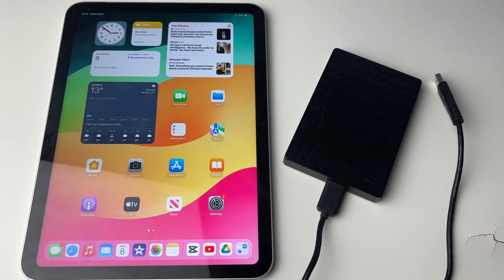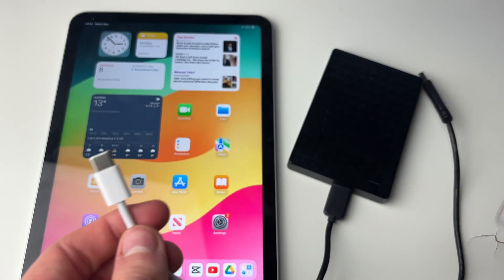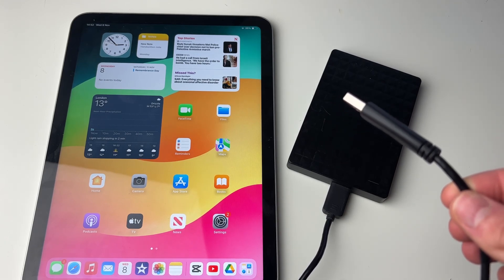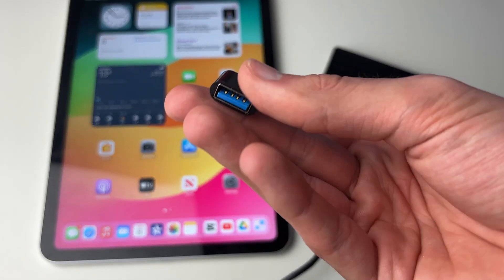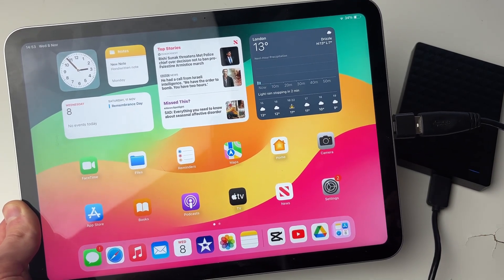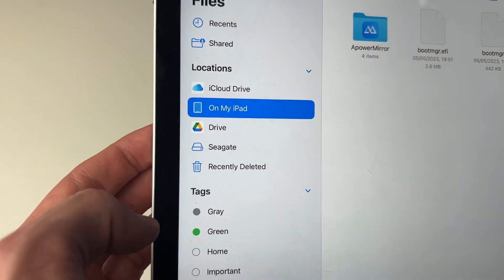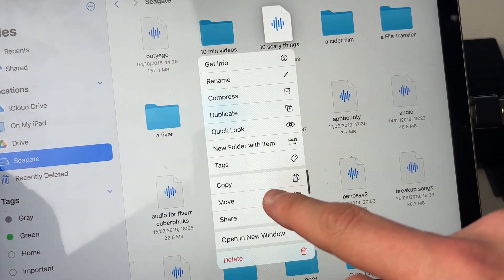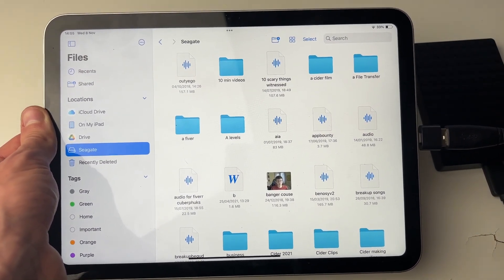How To Connect External Drive To iPad - Full Guide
Learn how to connect external drive to ipad like ssd and hard drives in this video.

GuideRealm